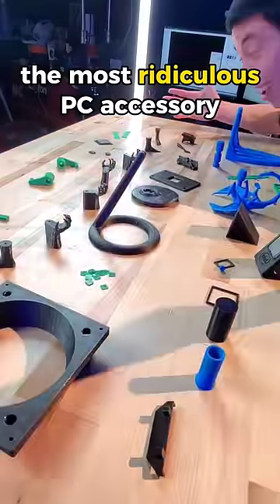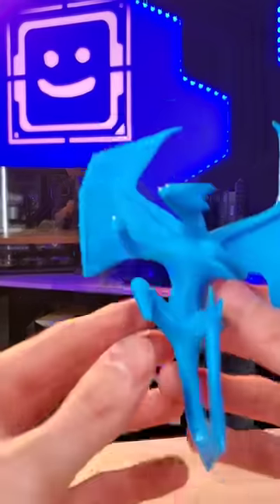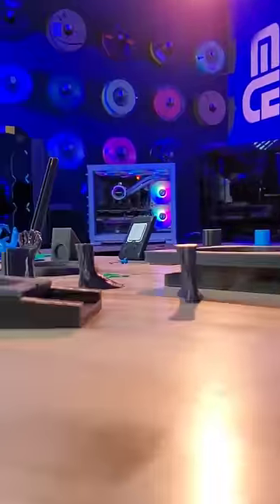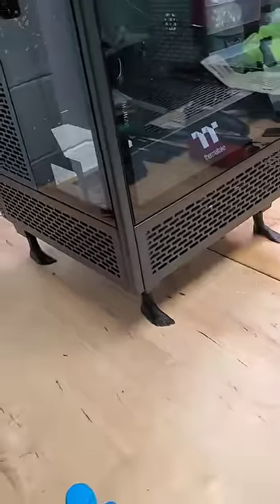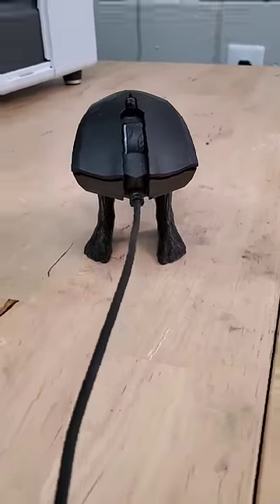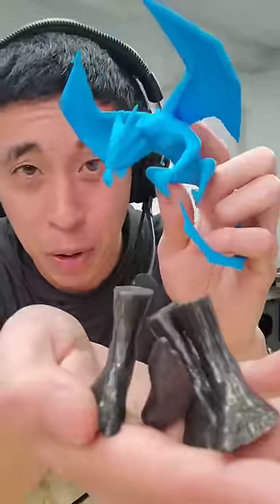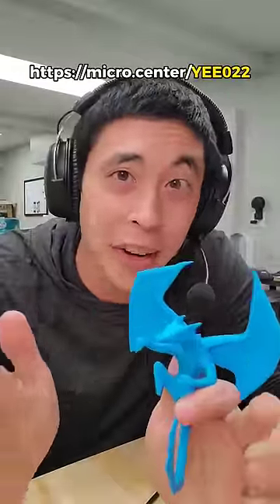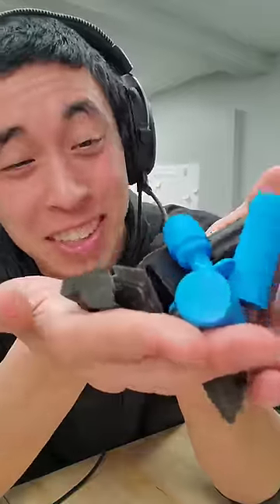Ridiculous PC accessories you can 3D print!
the most ridiculous PC accessories that you can 3D print at home - let me know any weird prints you've come across that I missed!